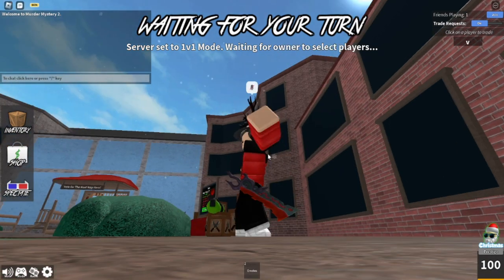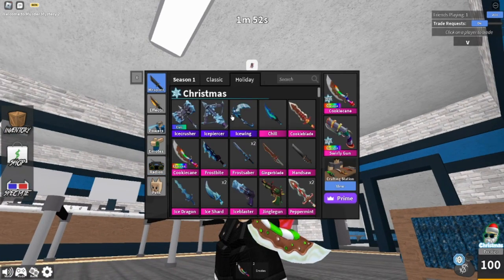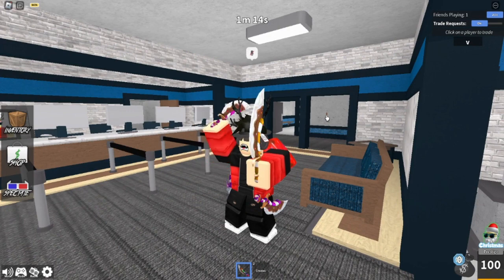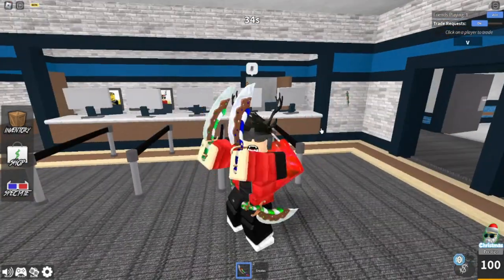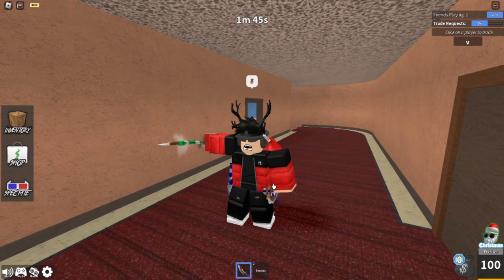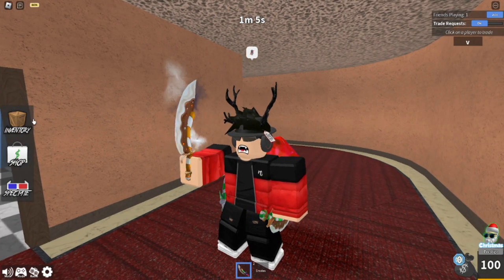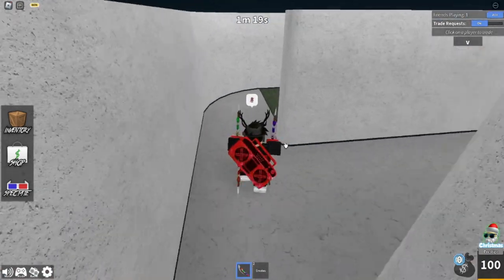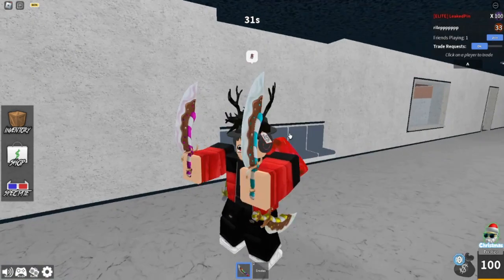I Got Chroma Cookicane In Murder Mystery 2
Title: I Got Chroma Cookicane In Murder Mystery 2